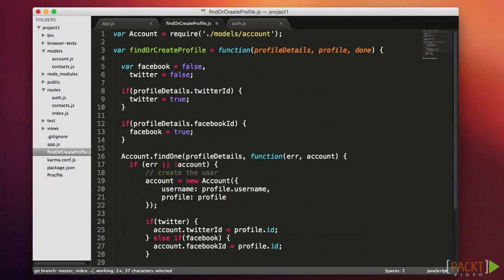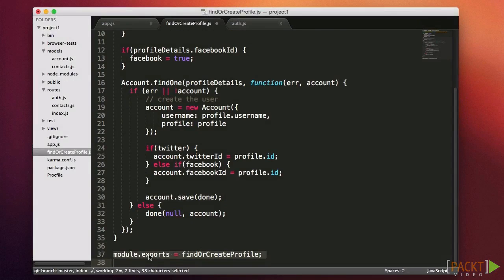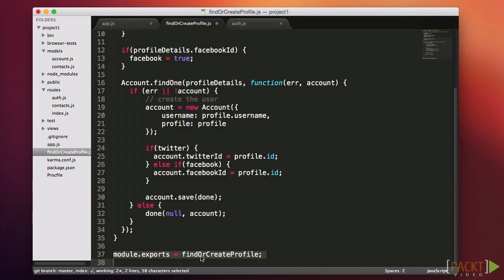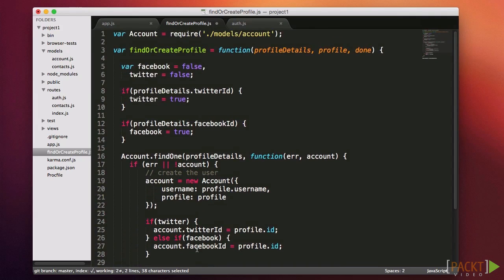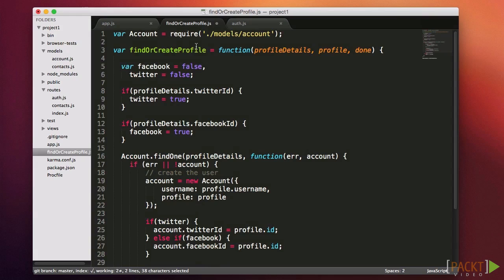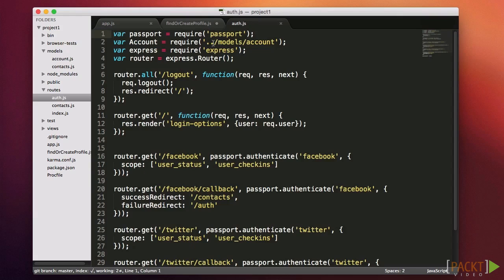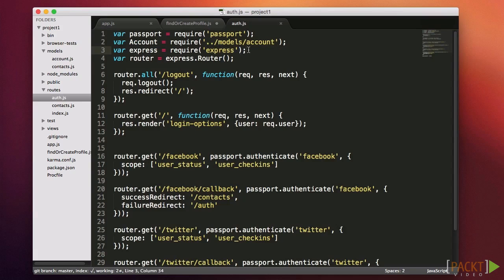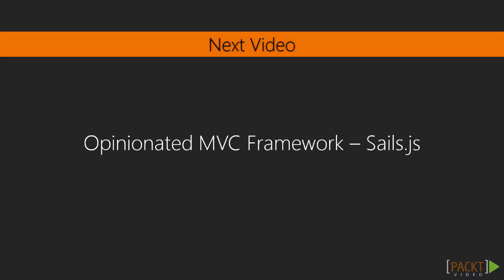Learning Express Web Application Development Tutorial: Custom Modules | packtpub.com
We can make our application cleaner and more maintainable by extracting duplicated code to a separate module.
· Create a new JavaScript file
· Move duplicate code into the module
· Export our public function